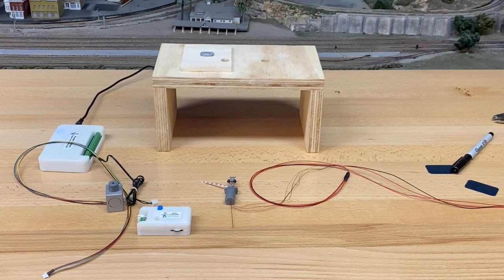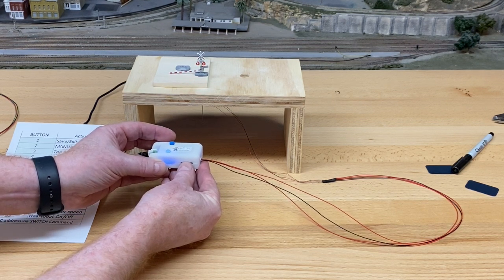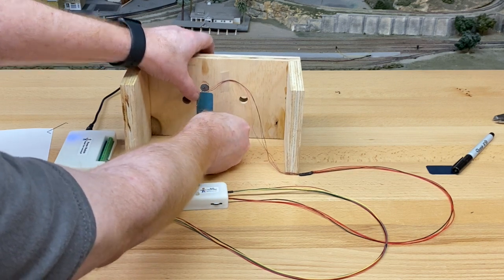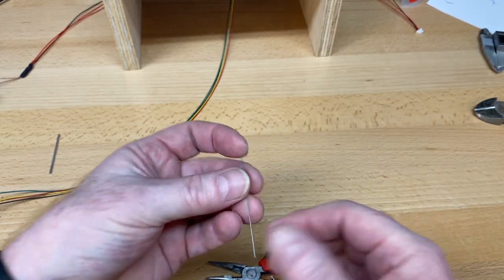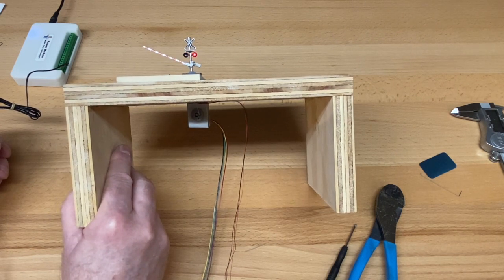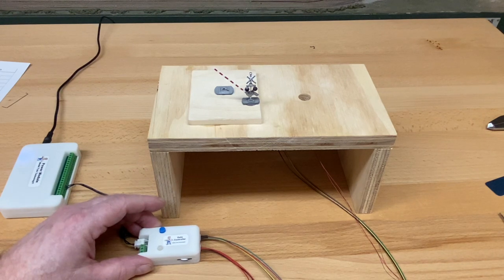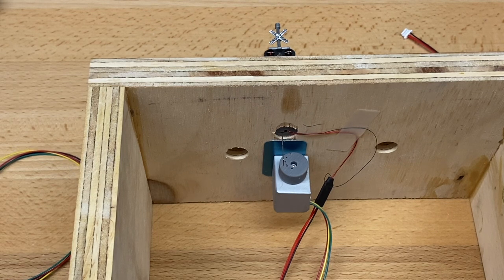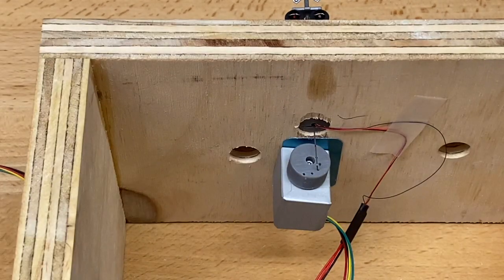MTT Motorized Railroad Crossing Gate Installation (N & HO Scale)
MTT Motorized Railroad Crossing Gate Installation FOR N & HO Scale
FOR MORE VIDEOS - VISIT OUR YOUTUBE CHANNEL:   @ModelTrainTechnology